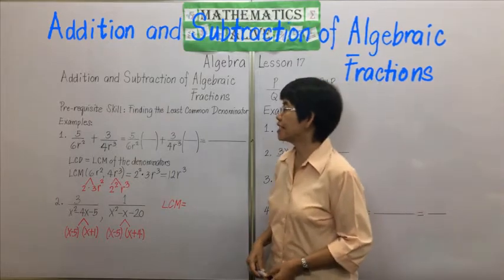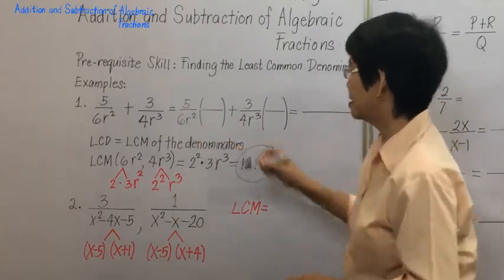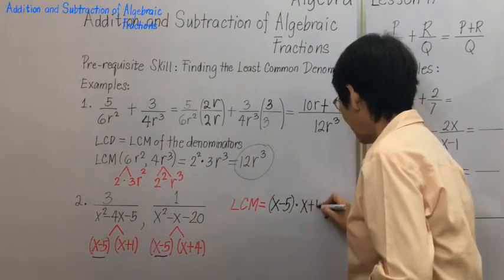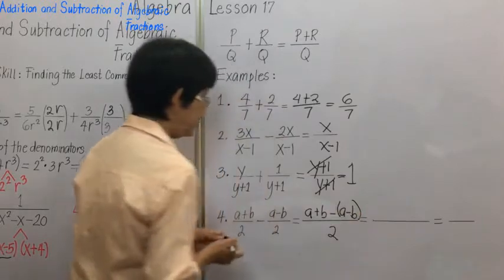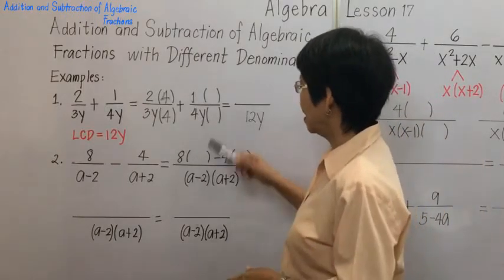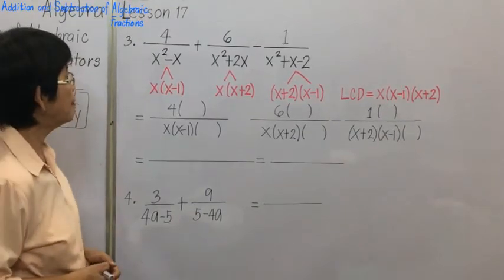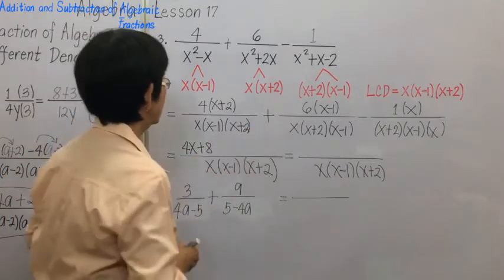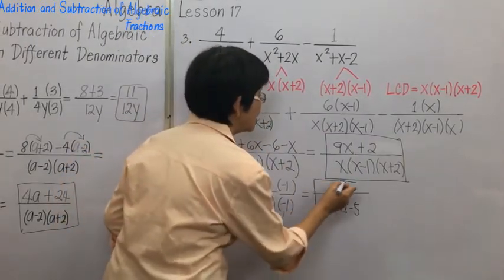Algebra Lesson 17- Addition and Subtraction of Algebraic Fractions- MATHEMATICS ALIVE